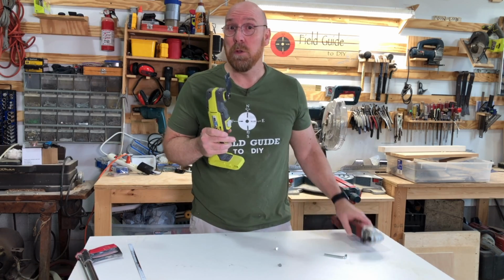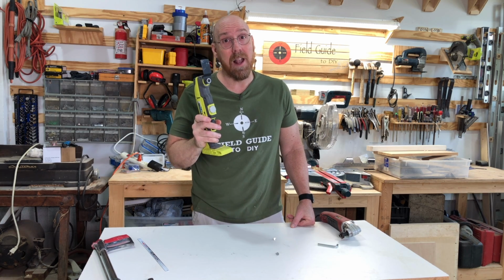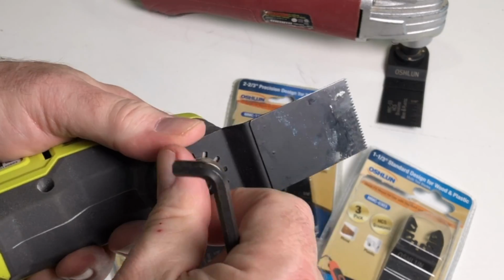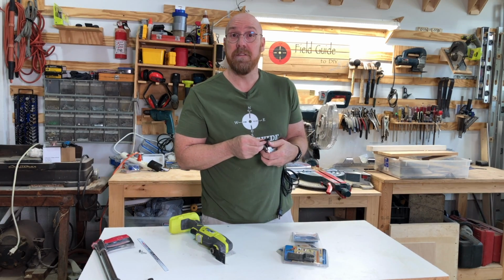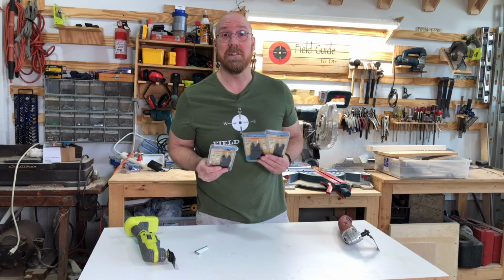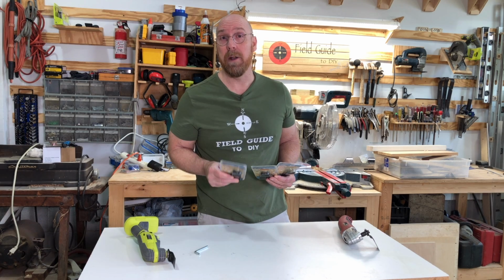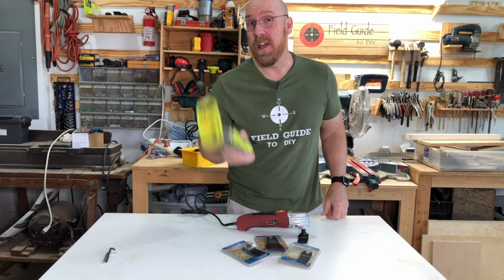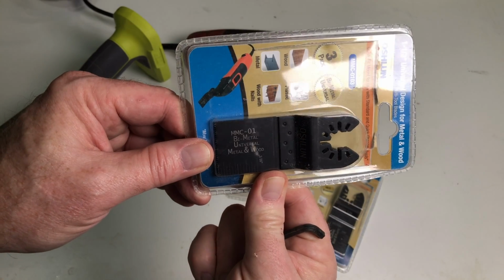BEST Oscillating Tool Blades? Oshlun Blades Review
Do you have an oscillating tool?  If so, you're eventually have to replace the blade.  Well if you're looking to replace your oscillating tool blade, there are some factors you're going to have to keep in mind.  What are the substances you're going to need to cut through.  Are you cutting just through wood or plastic?  Is there a possibility you'll be cutting through a nail?  Will you be cutting only through metal?  Will you need to adjust it at particular angle?  Will you be making a big cut or a real small cut?  You see, there are a lot of things to keep in mind when picking out an oscillating tool blade.

Oshlun MMC-0110 1-1/3-Inch Universal Bi-Metal Oscillating Tool Blade
Oshlun MMC-0410 Standard HCS Oscillating Tool Blade
Oshlun MMR-0310 1-1/3-Inch Standard HCS Oscillating Tool Blade

Chapters:
0:00 Introduction